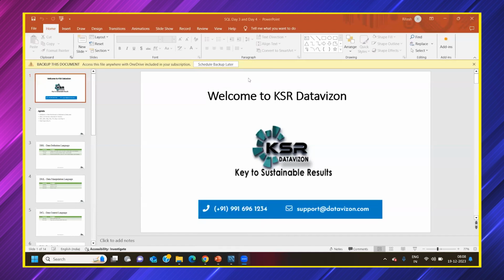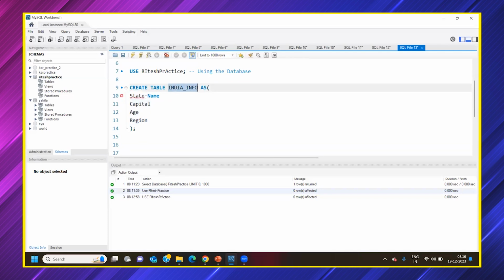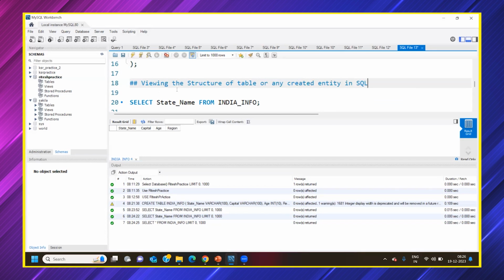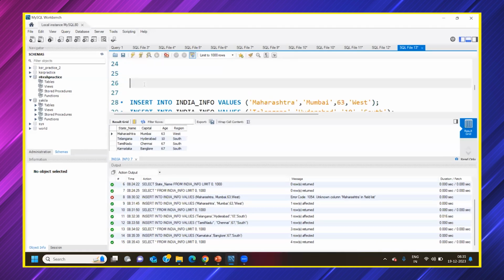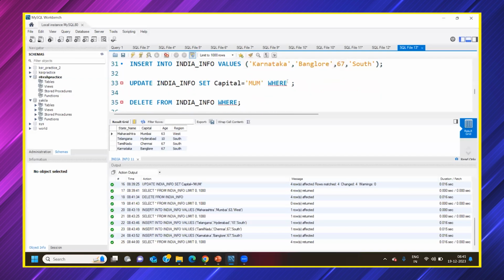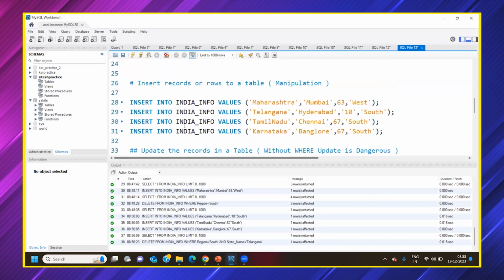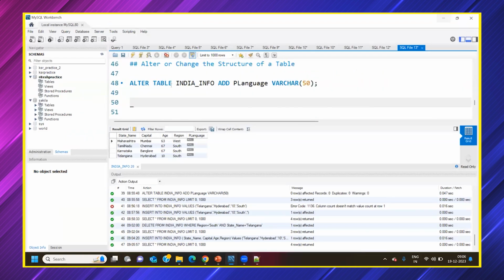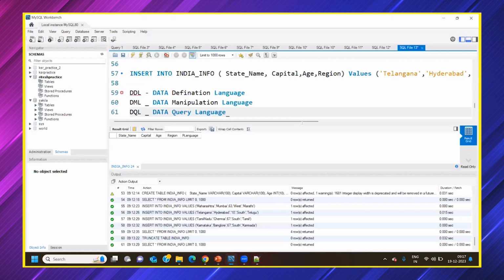Full Stack Power BI - SQL Commands - Day 4 | Free Demo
Unlock the secrets of data manipulation! 🪄 Day 4 of KSR Datavizon's SQL journey explores advanced commands to transform your data analysis skills.
**Level up your SQL game! ** From filtering like a pro to joining tables like a master, Day 4 of KSR Datavizon takes you to the next level.
Keyword-rich summary:

Learn essential SQL commands like GROUP BY, HAVING, JOINs, and more in this Day 4 session of KSR Datavizon's SQL course.
Master data aggregation, subqueries, and advanced filtering techniques to unlock deeper insights from your data.
Gain practical experience with real-world examples and practice exercises, preparing you for data analysis challenges.
Highlight specific topics:

Conquer complex data with advanced JOINs: Master inner joins, outer joins, and self-joins to unlock hidden relationships between your tables.
Unlock powerful data aggregation with GROUP BY and HAVING: Learn how to group data, calculate aggregates, and filter aggregated results for precise analysis.
Become a subquery expert: Leverage subqueries to solve complex data retrieval tasks and enhance your query efficiency.
Bonus content: Mention any additional resources like downloadable cheat sheets or practice exercises offered in the video.
Call to action:

Share your progress in the comments! Ask questions, share your learnings, and join the KSR Datavizon community.
Remember to add relevant keywords and tags to your video description for searchability.

By combining catchy phrases, keyword-rich content, specific topic highlights, and a call to action, you can create a video description that grabs attention, informs viewers about the valuable content, and encourages them to engage with your video and KSR Datavizon's learning resources.